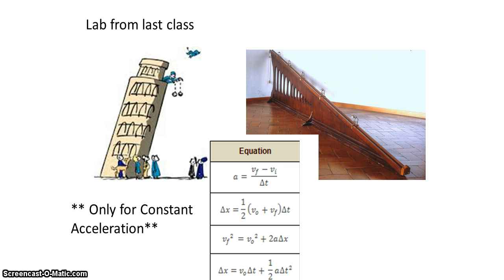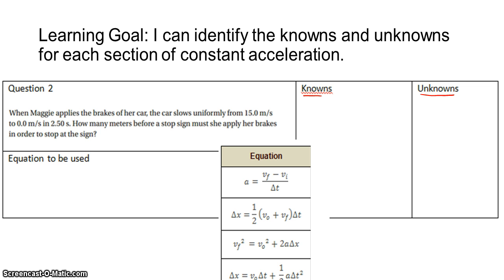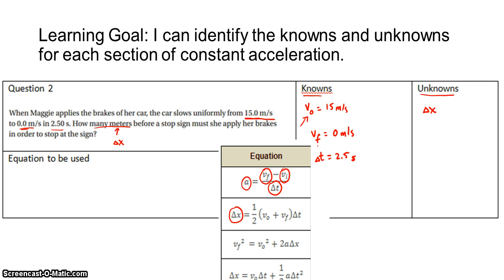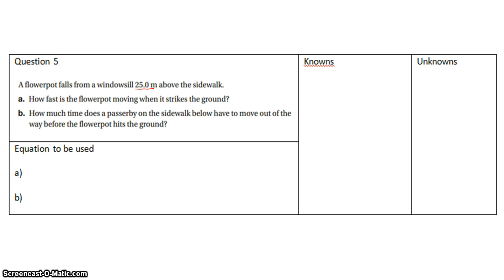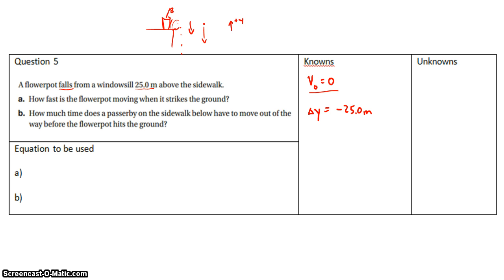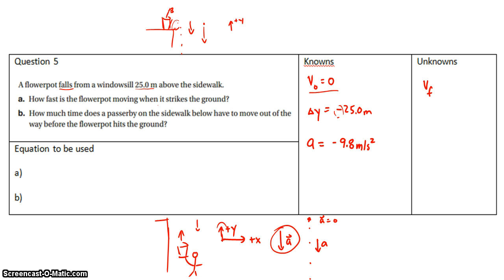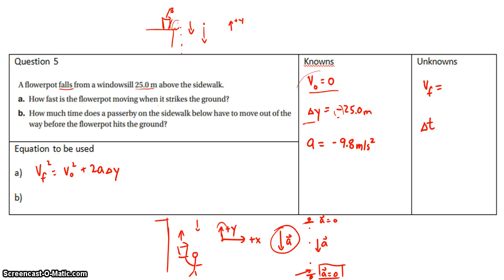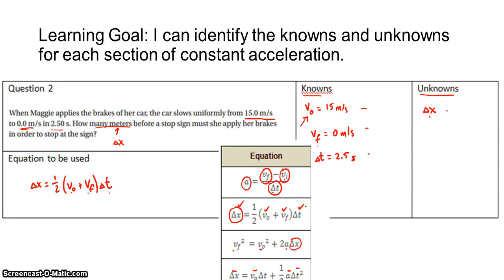Knowns and Unknowns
Learning Goal: I can identify the knowns and unknowns for each section of constant acceleration.